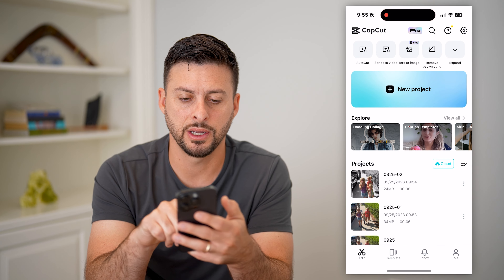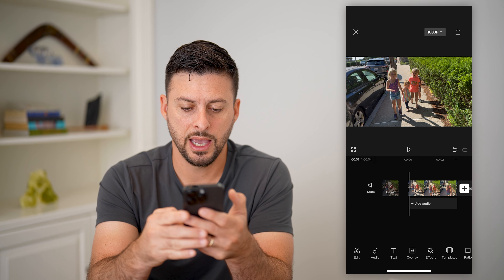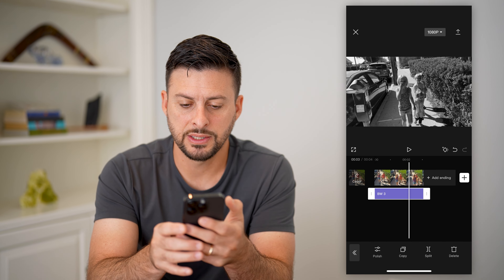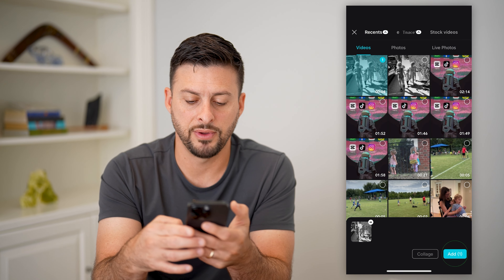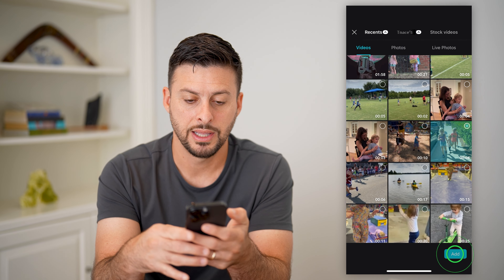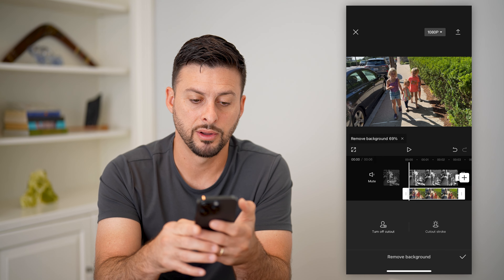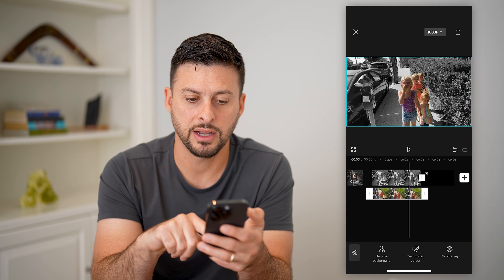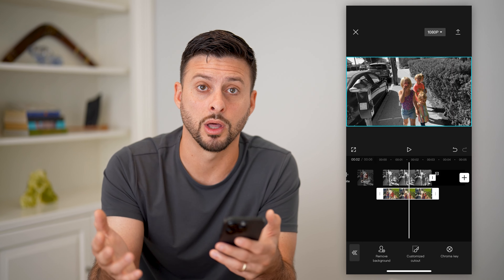How To Do Black Effect In CapCut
Here's how you can add the black effect or edit to your video in CapCut if you want the background to be black and white and the foreground to be colored.